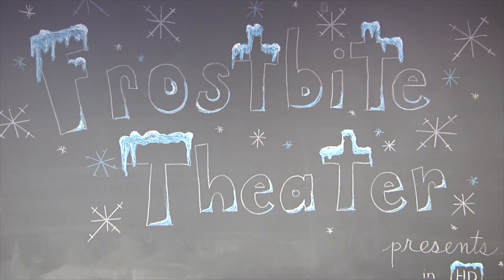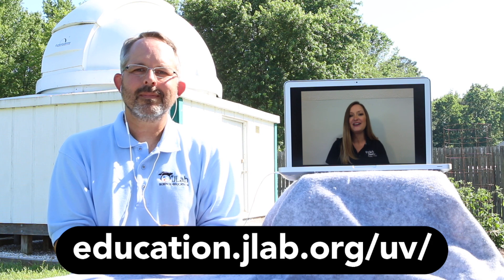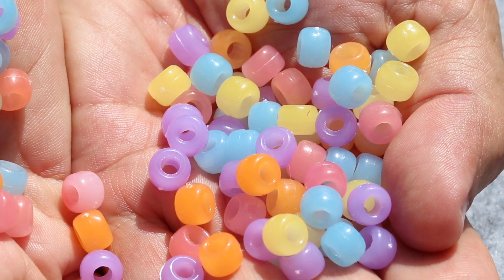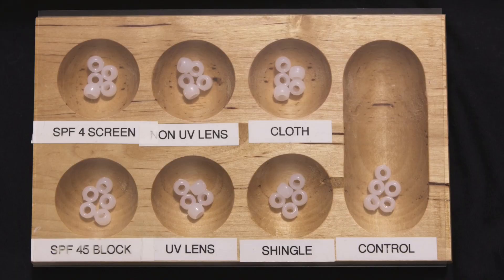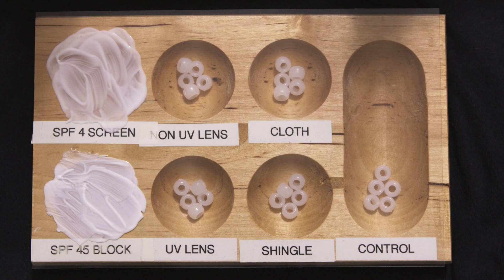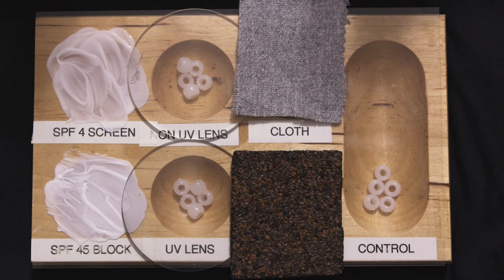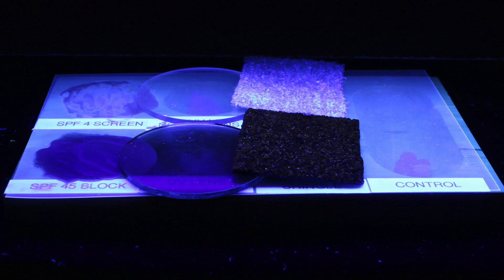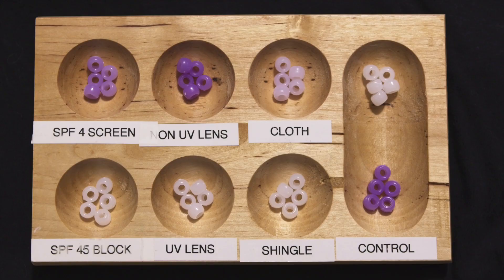Science at Home - UV Detectives!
A simple experiment exploring which materials are good at blocking ultraviolet light and which materials aren't.